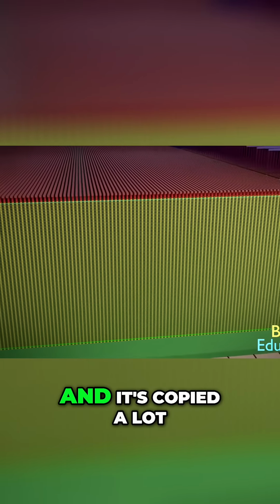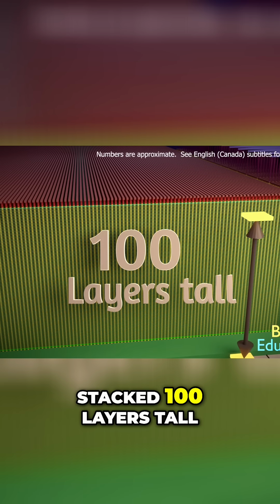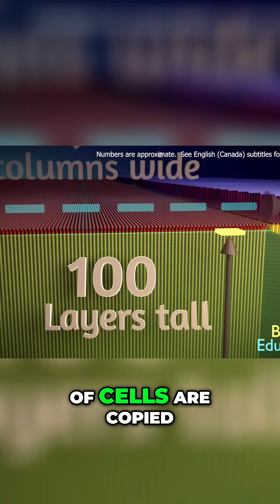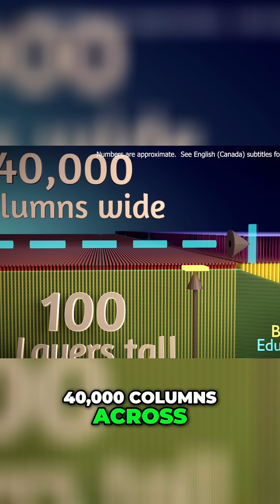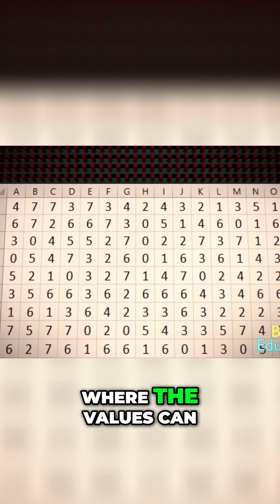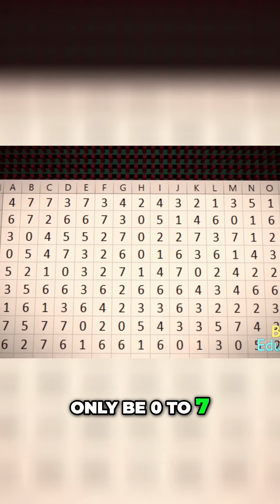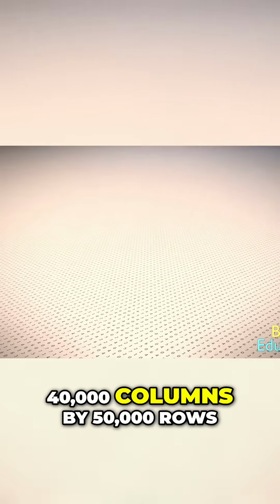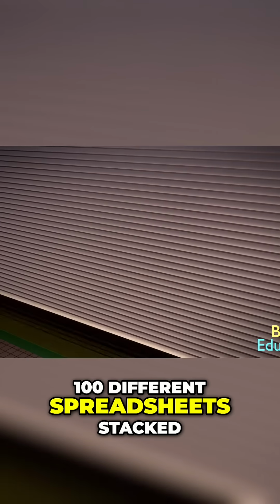Branch Education: Inside a 1TB Microchip Storage Explained